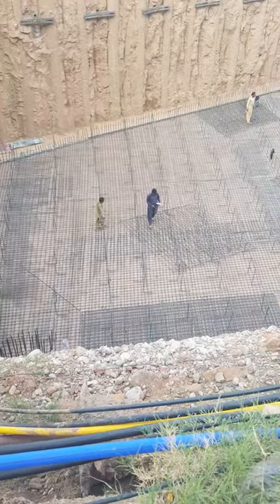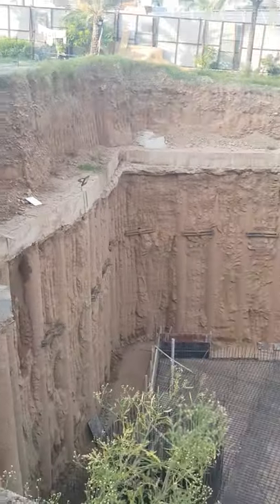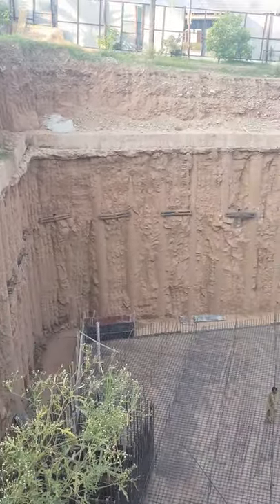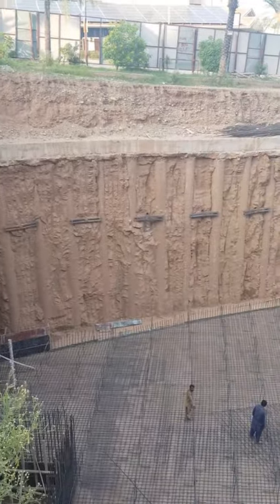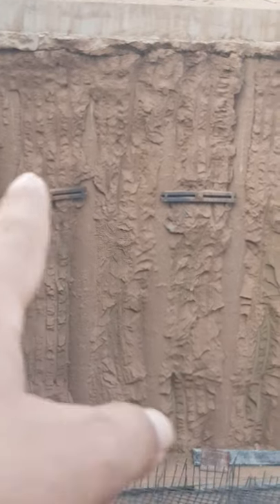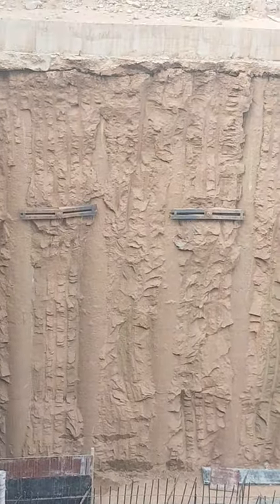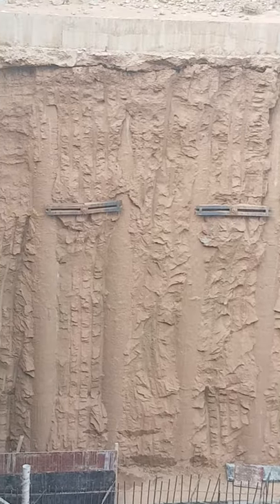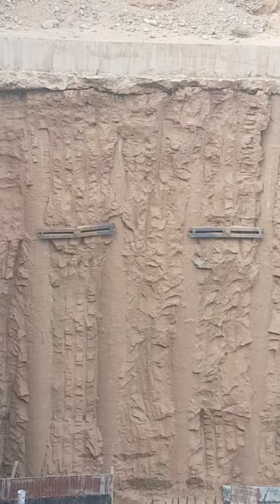soil nailing and pile foundation for vertical slope stabilization in building foundation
how to stabilize slope? Soil nailing is a ground stabilization technique that can be used on either natural or excavated slopes.